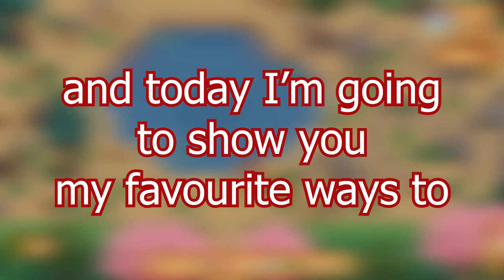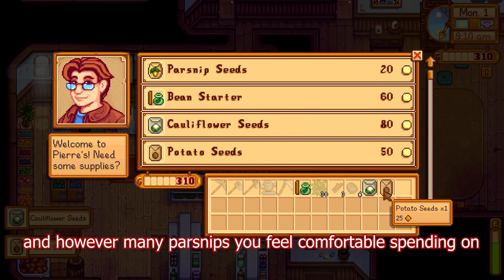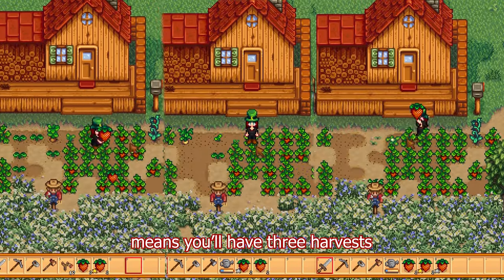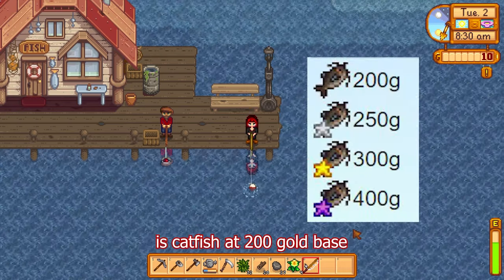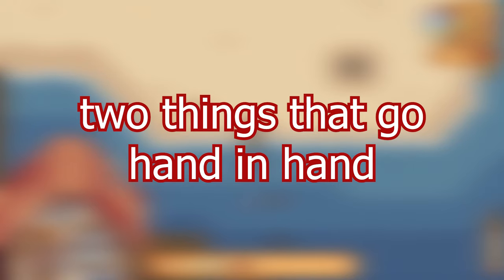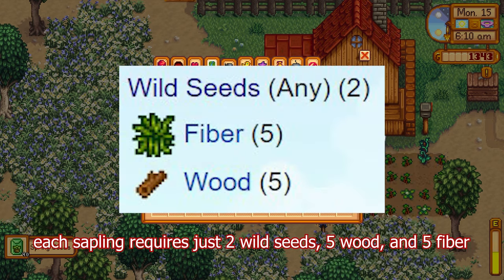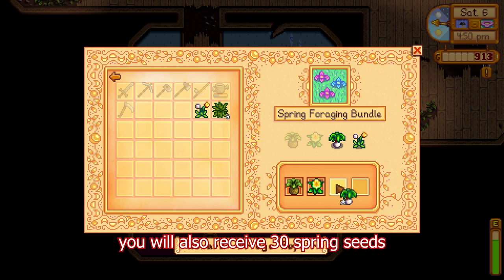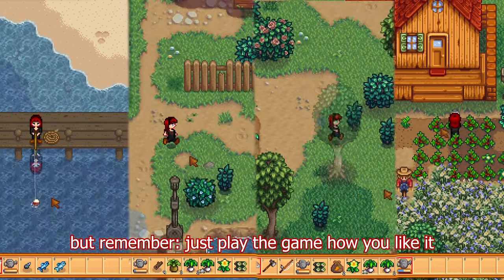How to Make Money in Early Game Stardew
Some of my quick tips for making money in your first stardew spring!